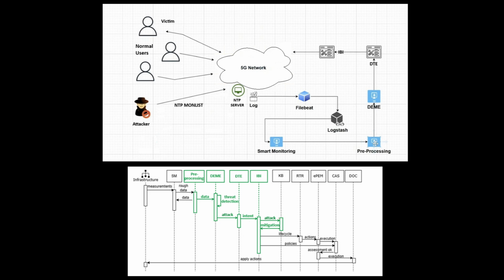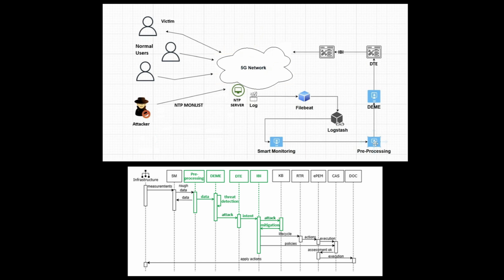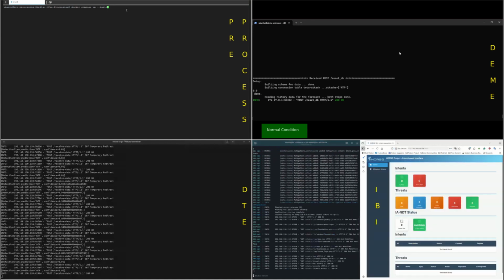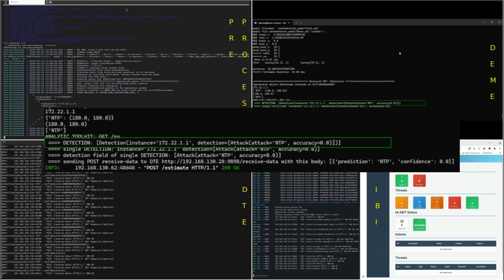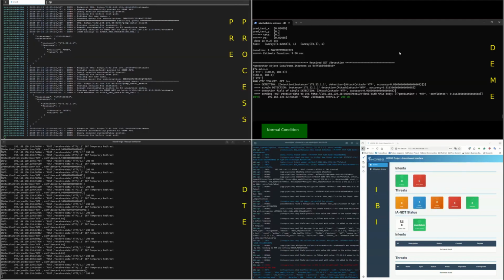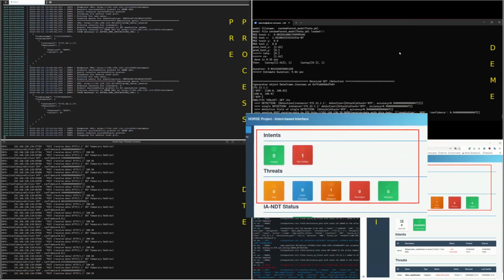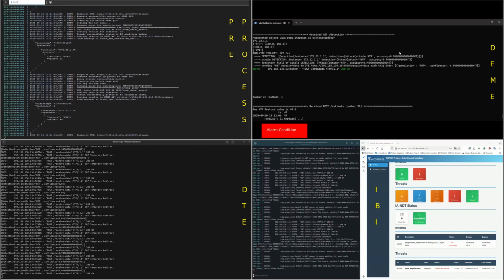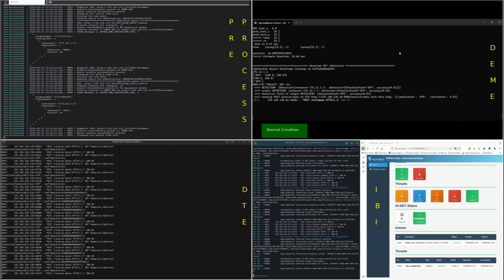Demo 1: Detecting NTP DDoS Amplification attack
HORSE project demonstrates how applications can leverage the ongoing evolution of 6G capabilities, as well as deal with the technology solutions, and system evaluation not yet foreseen, towards an omnipresent, smart and secure network service provisioning in the future network-of-networks landscape. HORSE project addresses the challenge towards 6G infrastructure operation for smart connectivity and service management, and beyond, showing its effectiveness at the intersection of 6G connectivity, computing infrastructure management and security.

Take a look at the final versions of the demos of the HORSE components carried out in the project.